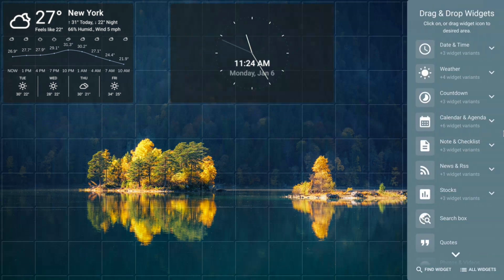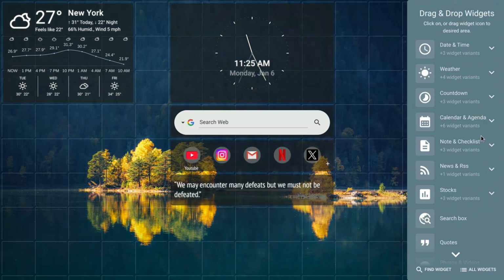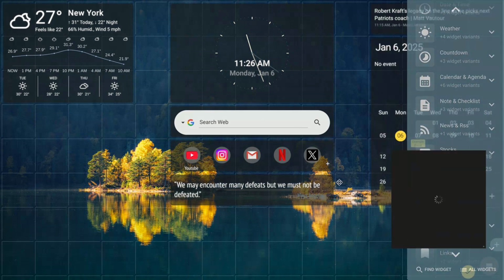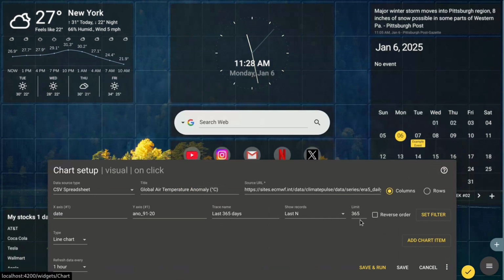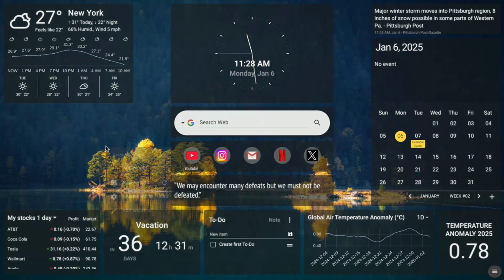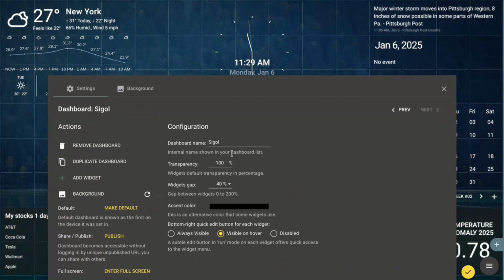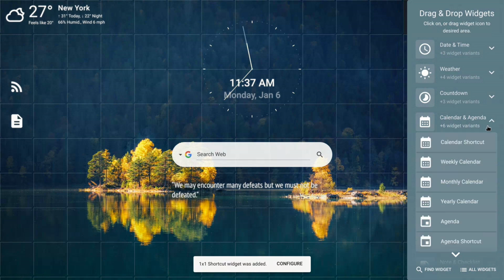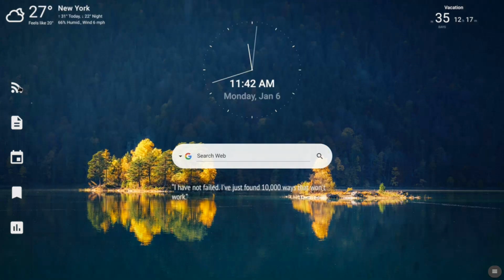Quick Guide to PresentBoard.App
The video describes PresentBoard, a customizable new tab page that offers a variety of widgets to display information and customize them with different options.

0:00 Widgets Adding and Customization: Each widget has its own unique configuration options allowing users to adjust units, formats, and data sources. Visual settings like font size, transparency, and colors can be modified.

0:50 Widget Manipulation: Widgets can be moved by dragging and resized by pulling corners. The content and level of detail adjust based on the widget's size.

01:25 Custom live data: Users can display custom live data in tables or charts, which can be sorted and filtered. The aggregate widget allows for counting, summing, calculating averages, or finding the median of data.

02:01 Dashboard Settings: The dashboard offers settings to adjust transparency, background, colors, and gaps between widgets.

02:54 Shortcuts: Shortcuts allow users to create custom dashboards, which are accessible with a click. This helps to keep the new tab clean and minimal.